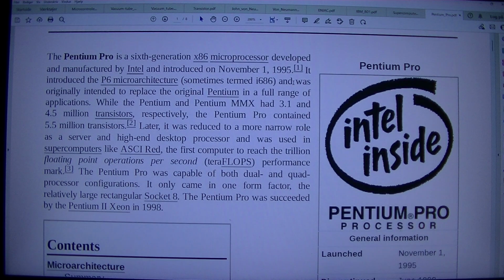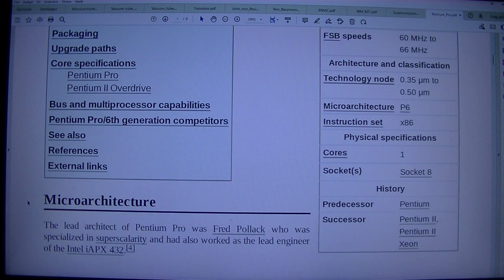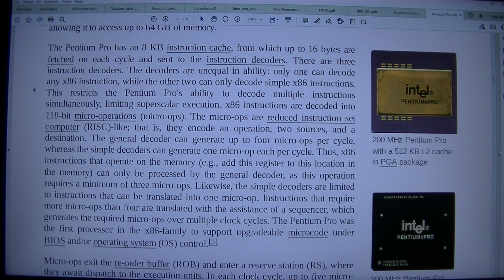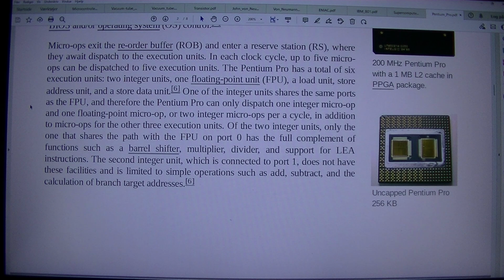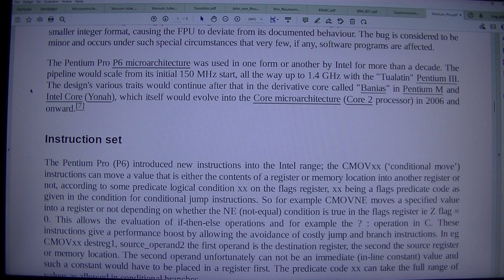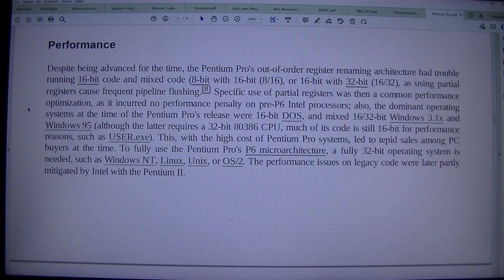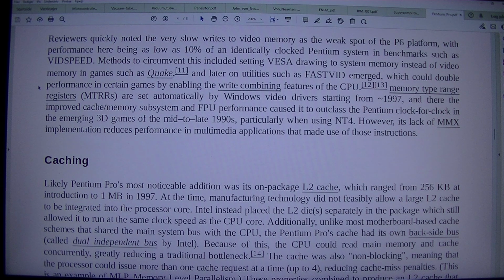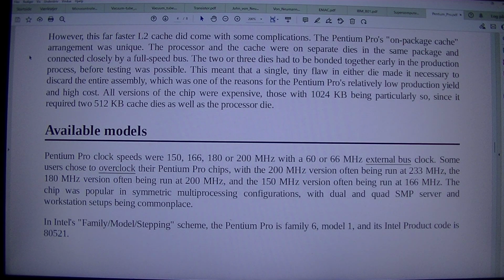MongoTV_8847 - LOOKING AT GAMER PC HARDWARE - Part 834 - Pentium Pro - Intel CPU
PART 834 - Pentium Pro - Intel CPU (This video is 2 Part : Part 834 to Part 835). They are on my playlist with name "MONGO TV - LOOKING AT GAMER PC HARDWARE") I like try do this, to get help read difficult technical English text loud. That will help me a bit to understand the text :-) Maybe this video could be helpful for some other too, that don't speak and read English very well :-) Have a good day too.